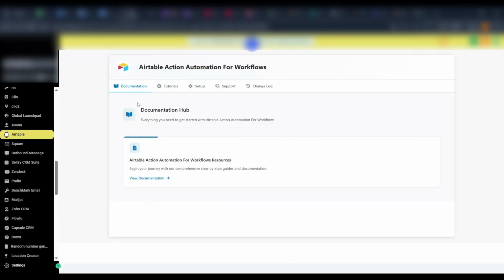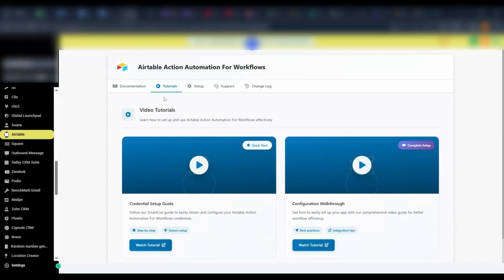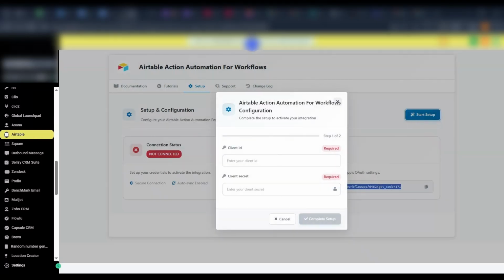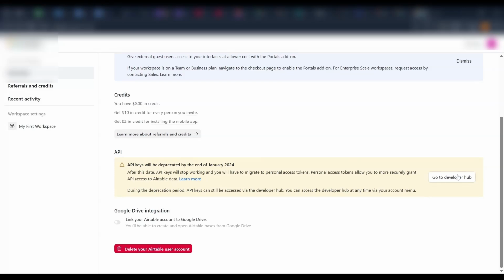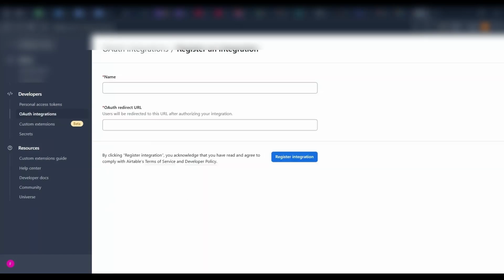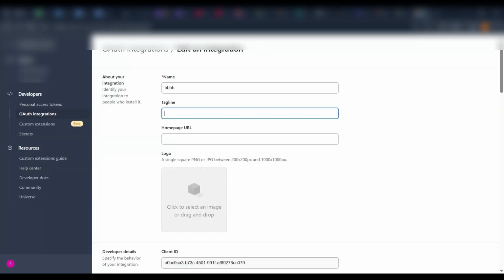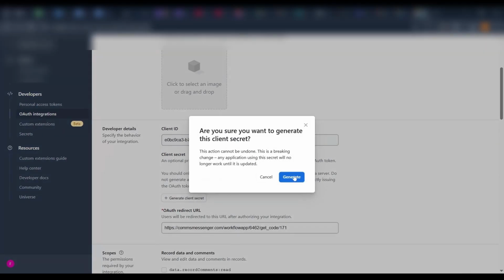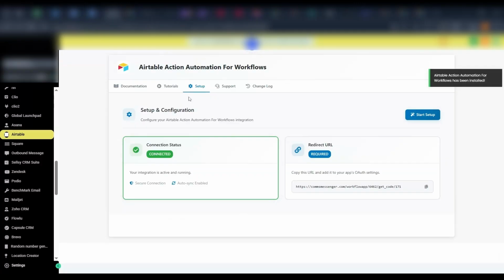Airtable Actions Automation for Workflows: Complete Setup Tutorial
In this tutorial, we’ll guide you through the installation and setup of Airtable Actions Automation for Workflows. You’ll learn how to navigate the Airtable interface, install the automation features, and configure them efficiently. We’ll also cover the custom page interface, including documentation, tutorials, setup, support, and changelog tabs—ensuring you can fully leverage all features.

How to install Airtable Actions Automation from the App Marketplace 🛠️
By the end of this tutorial, you’ll have Airtable Actions Automation for Workflows fully installed and configured—ready to enhance your project management and streamline your data organization! ✅

00:00 Introduction and Overview
00:09 Navigating the App Marketplace
00:45 Setting Up the Application
01:27 Finalizing the Setup
01:53 Support and Updates